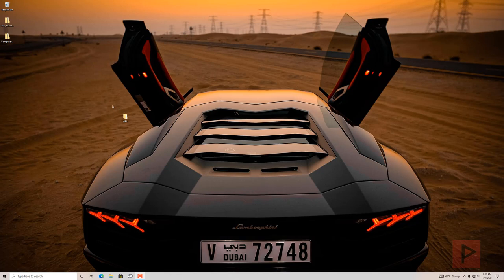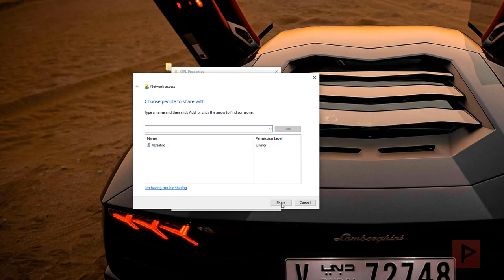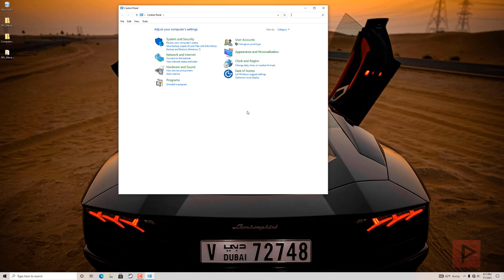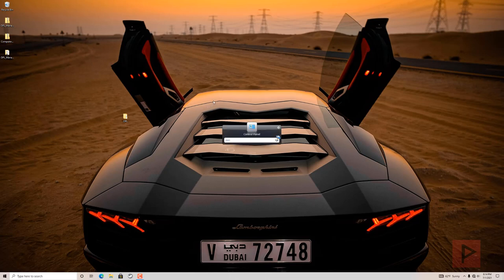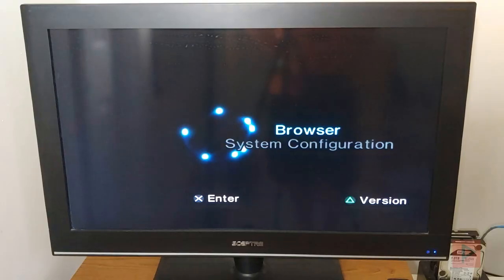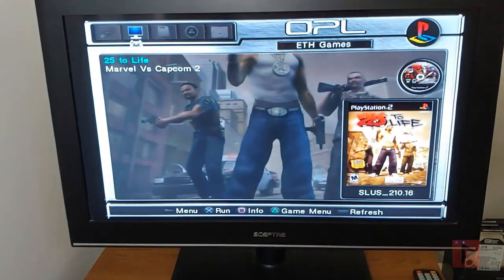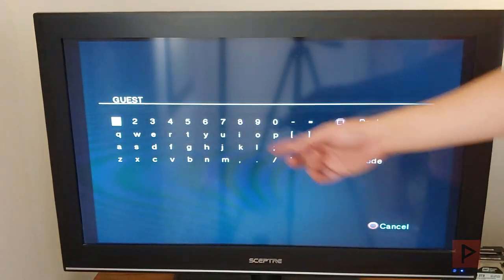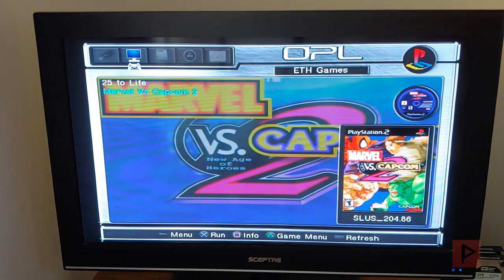Load PS2 Games From SMB Using DHCP Router Method and OPL Tutorial (2021)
Today's tutorial I revisit how to share PS2 games over SMB so you can play them via OPL on a modded PS2, but instead of using a static ip address, we are going to use DHCP method instead.

DHCP is better since you get auto assignment of ip address to the PC and also the PS2, and I will show you how to setup the DHCP network settings in OPL to either use a IP address from the PC, or the PC system name. It's pretty cool, so check out the video and have fun gaming!